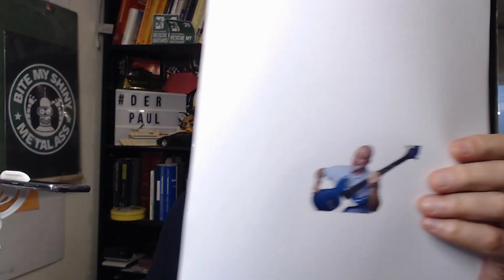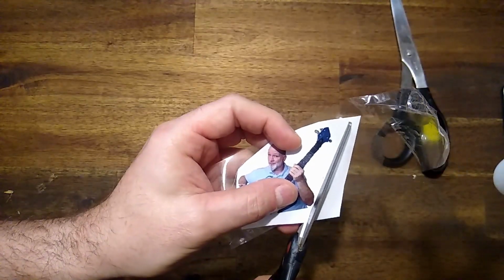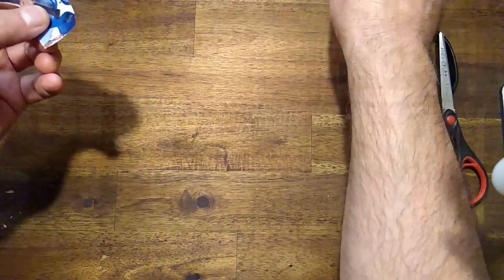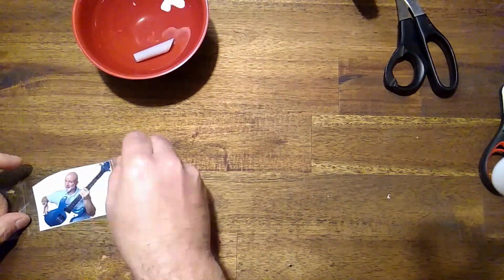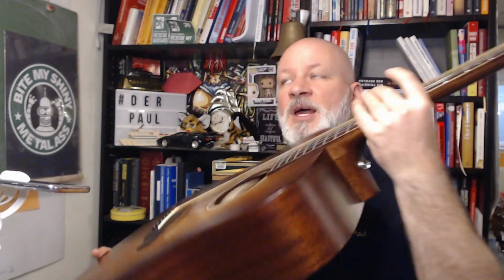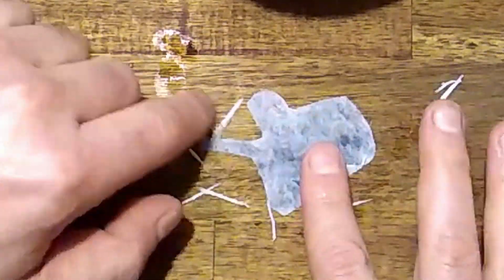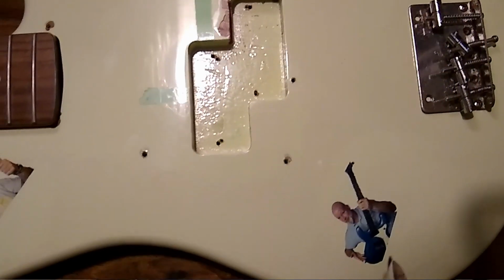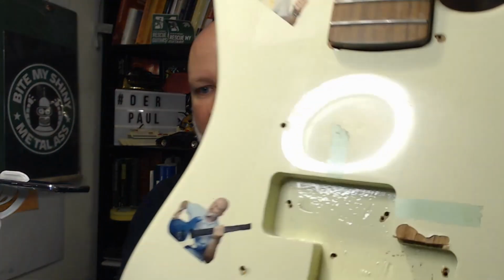How to Make DIY Stickers Customize Anything with Ease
Ever wanted to create your own stickers? In this video, I’ll show you step-by-step how to make high-quality DIY stickers right at home! Whether for personalizing your belongings, decorating, or gifting, this easy method delivers professional results without special equipment. Watch as I design and apply a custom sticker—proof you can do it too. Get creative and make your own unique stickers today!